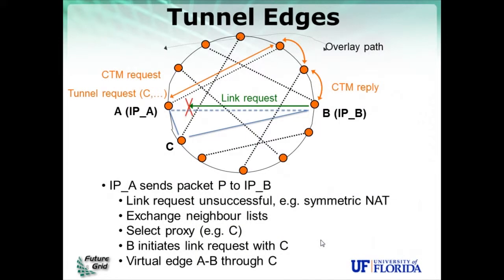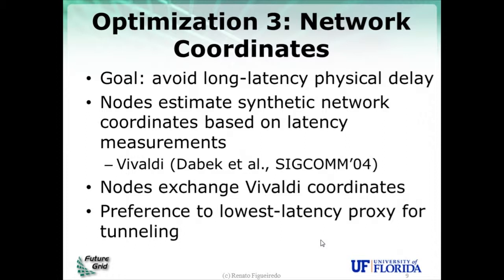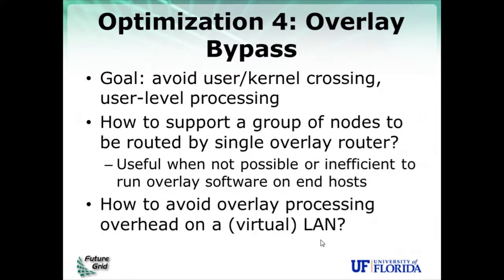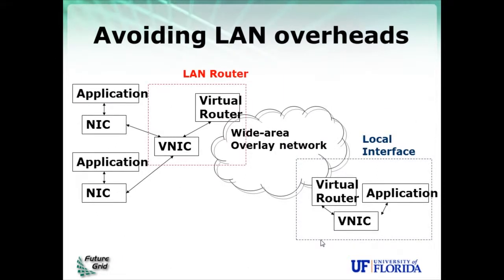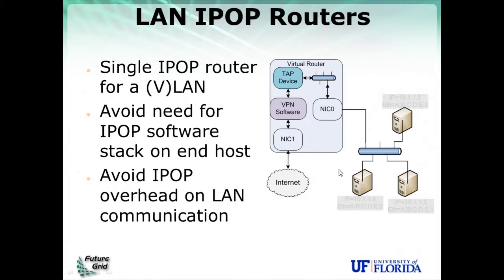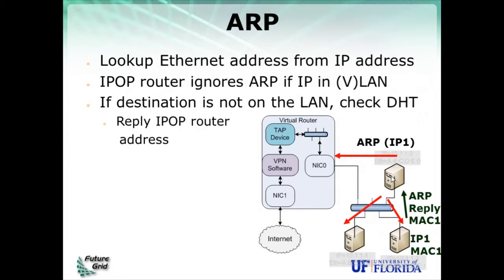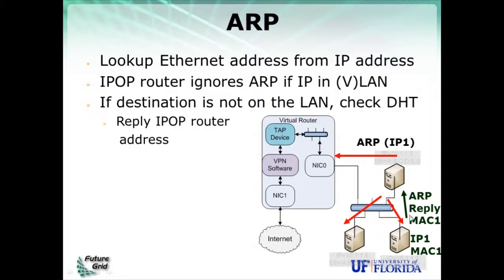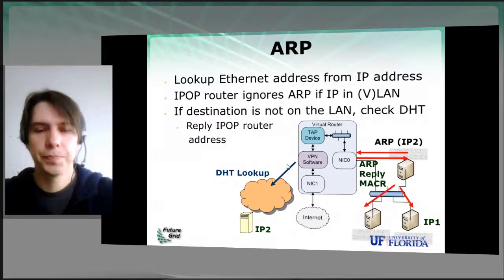FutureGrid MOOC: IPOP Unit 7: IPOP Performance and Optimizations 2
Prof. Renato Figureiredo delves into key performance optimizations for IP-over-P2P virtual networks.